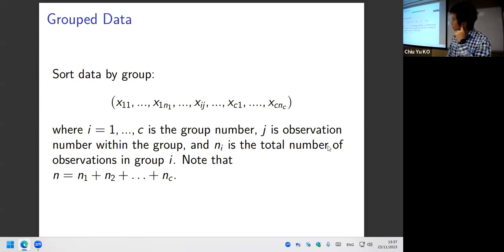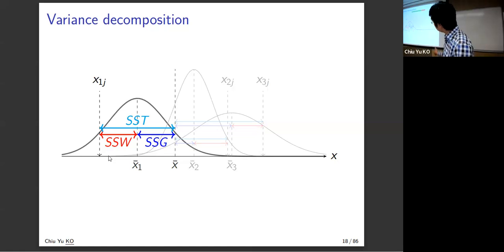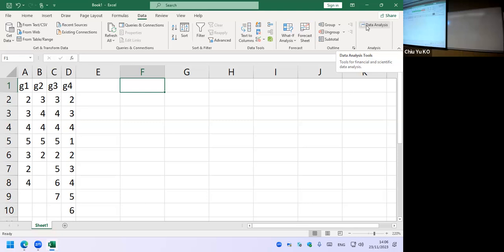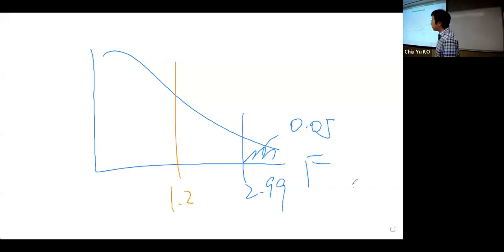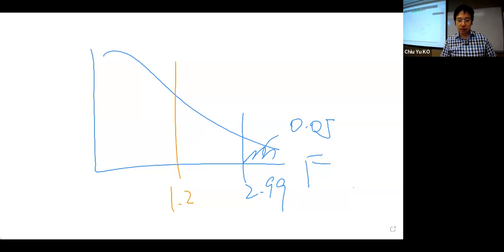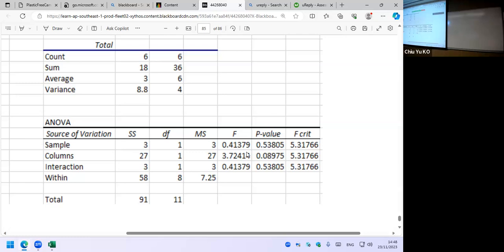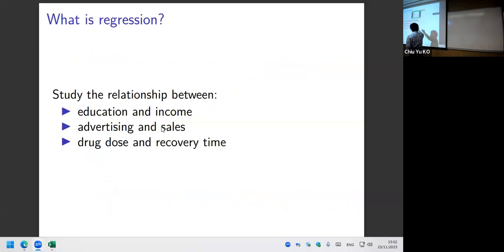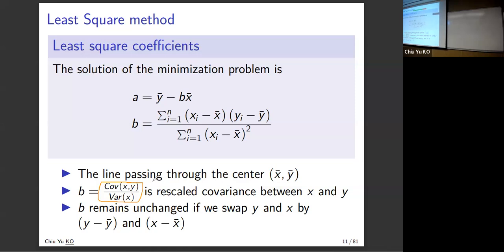DSME 2011 | Section F | 21 NOV 2023 | Lession 18 | Statistical Analysis for Business Decision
Lesson 18

ANOVA